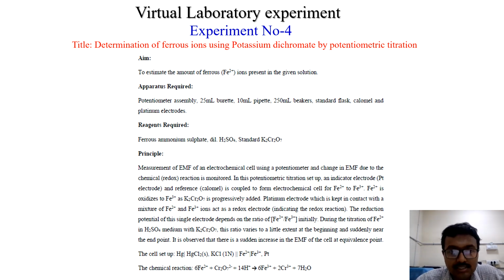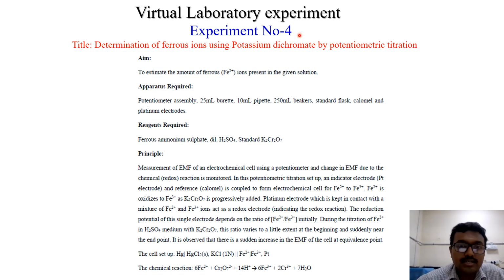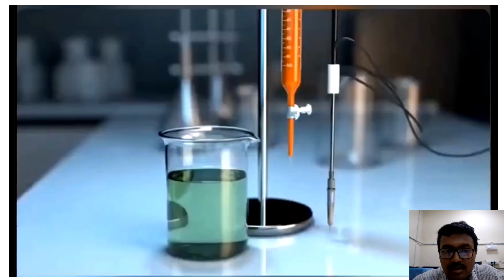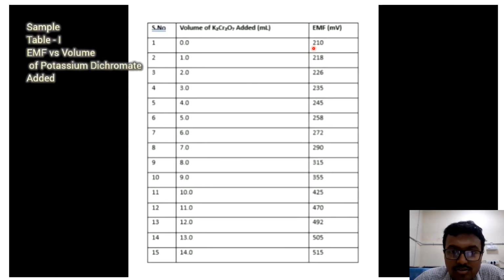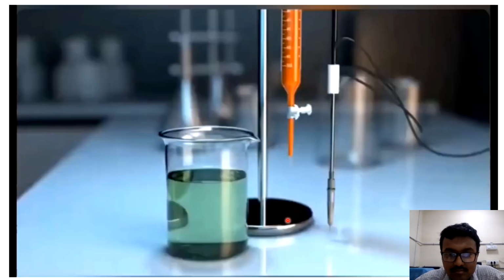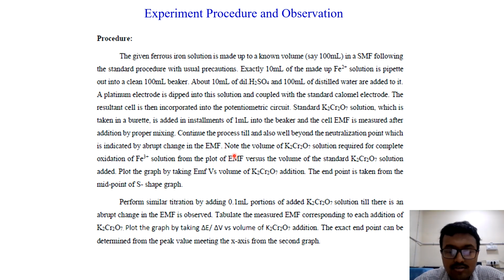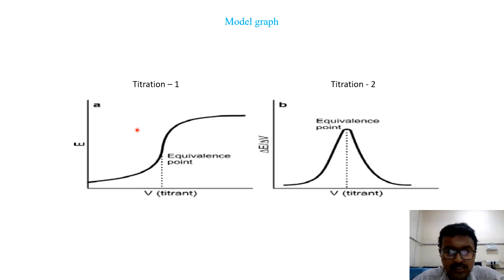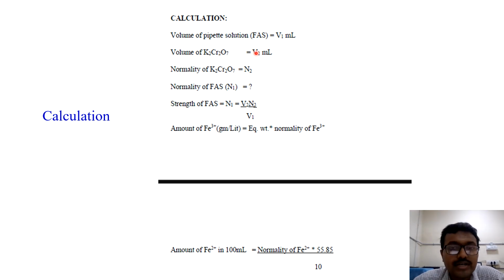Exp 4 Virtual Laboratory